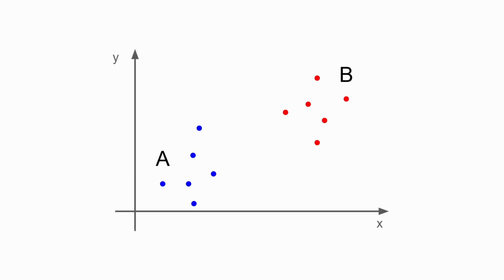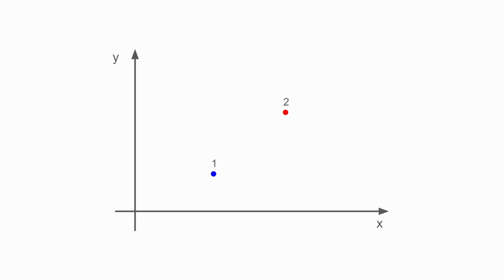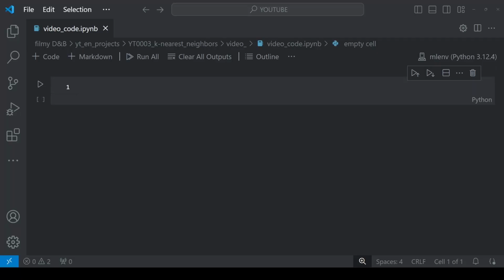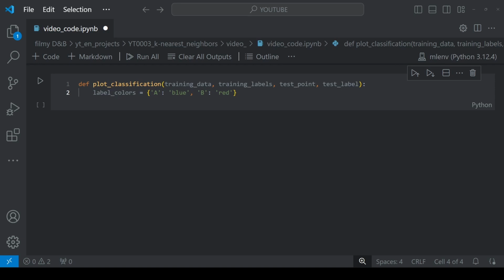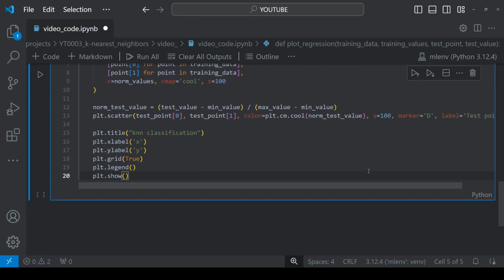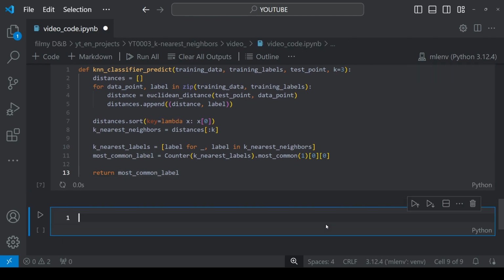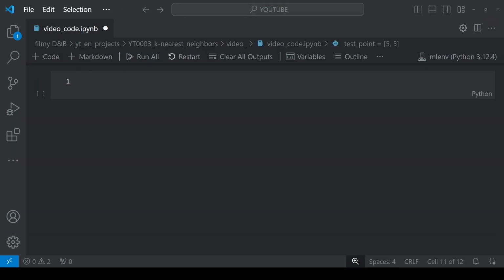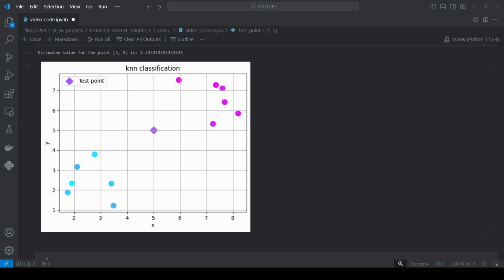K-Nearest Neighbors (KNN) algorithm Explained: python implementation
In this video, you'll learn how the K-Nearest Neighbors (KNN) algorithm works for both classification and regression problems. We'll explore the theory behind KNN, demonstrate its implementation in Python, and show how to use the scikit-learn library for practical applications.